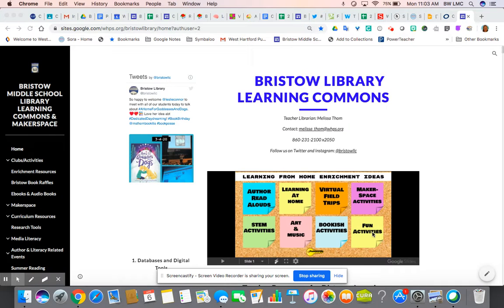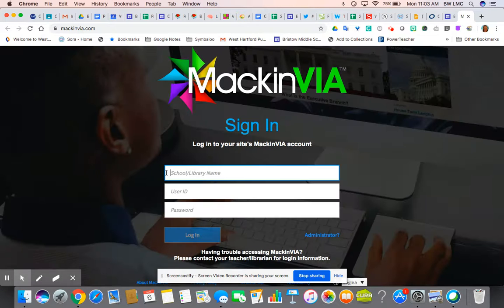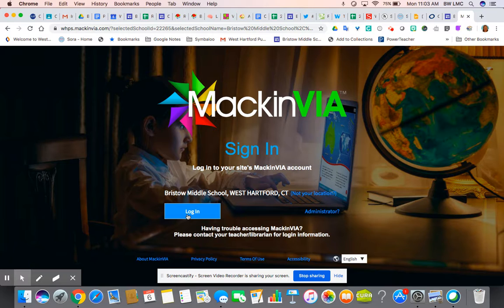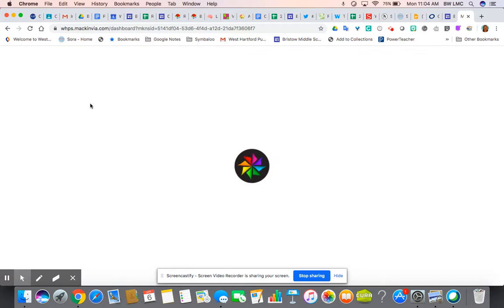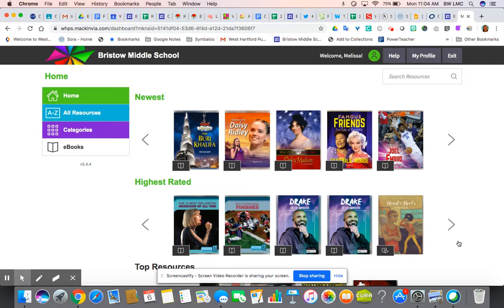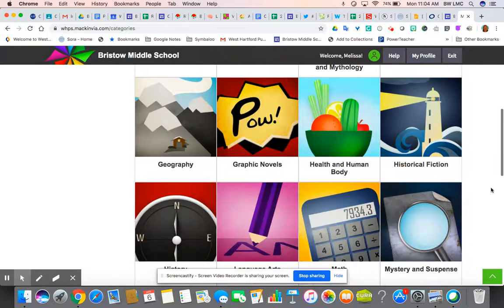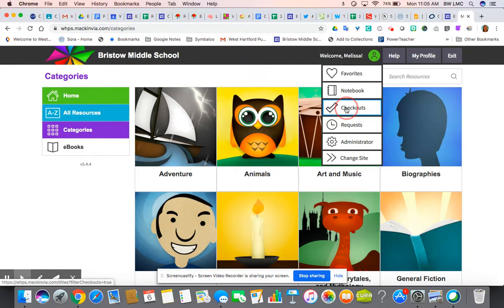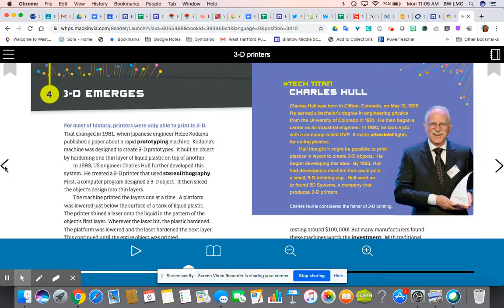Accessing MackinVia (ebook platform)